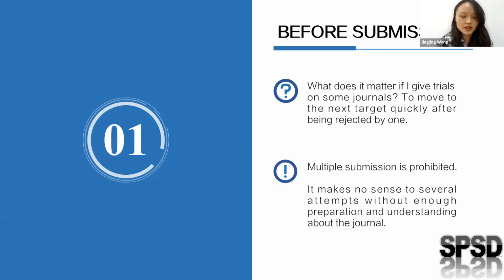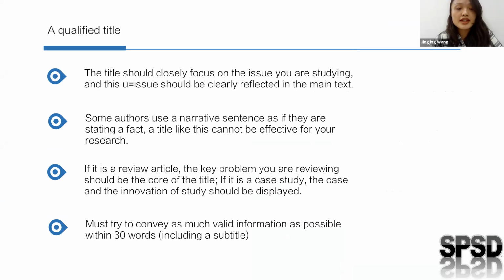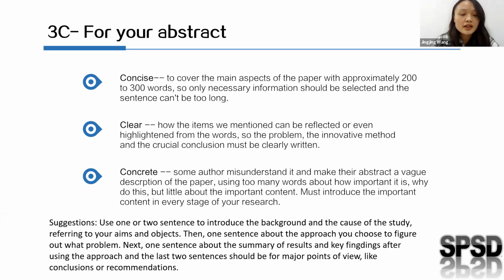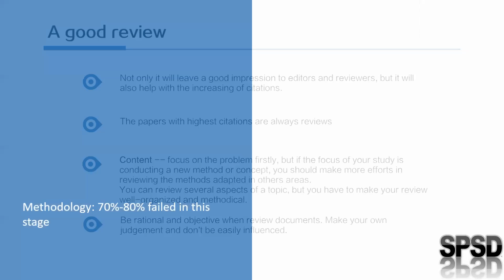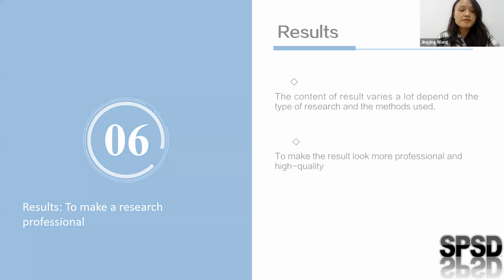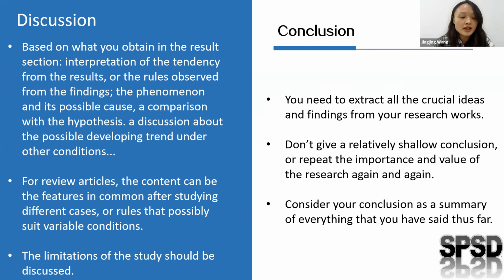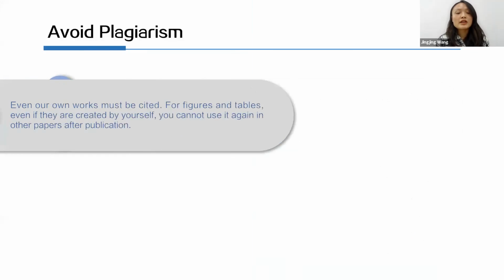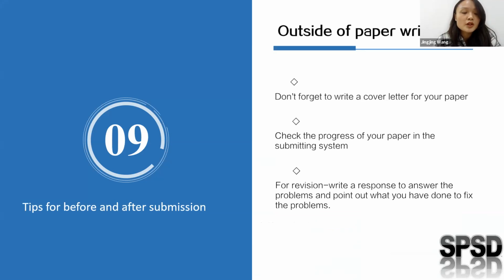IRSPSD Editorial Lecture Series - How to Form a Research Essay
Lecturer: Jingjing WANG,
Editor of International Review for spatial design and sustainable development

Writing and submitting essays is a significant step in the process of research and study, while the information gap between researchers and editors might create unexpected difficulties. How to convert a study into a series of qualified research essays? What are the characteristics of articles that are favored by editors? Will there be any special requirements for international journals? Questions like these will be answered by the editor from an internationally refereed journal, she will share her information and experience about article writing and submitting, help researchers or students to avoid setbacks before publication. In the eyes of an editor, excellent articles tend to have some qualities in common, so tips will be given in improving an article before you submit it to a journal. Positive examples and not-to-dos from editorial offices will also be shown in the lecture.

This lecture should be beneficial for doctor or master candidates who would like to publish articles in international journals, it is also appropriate for researchers who have the need for writing or submitting articles.